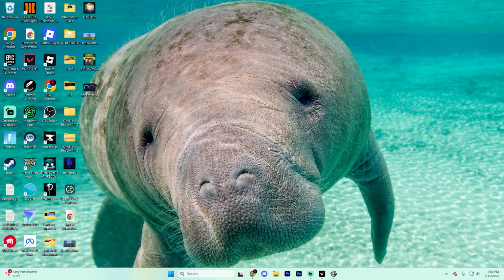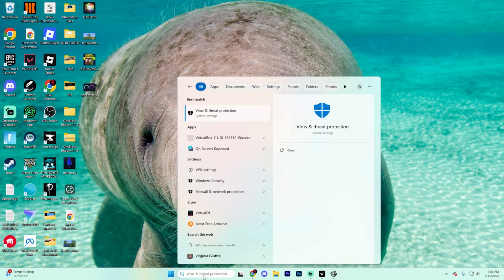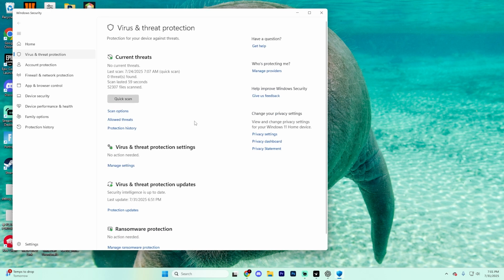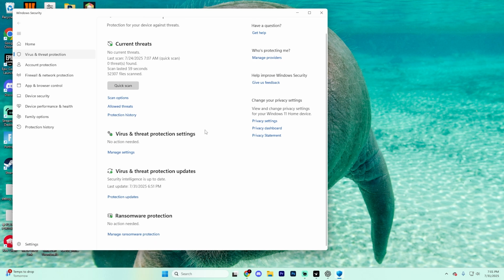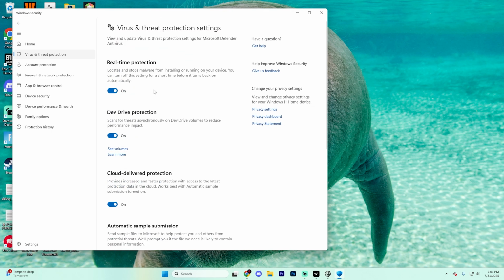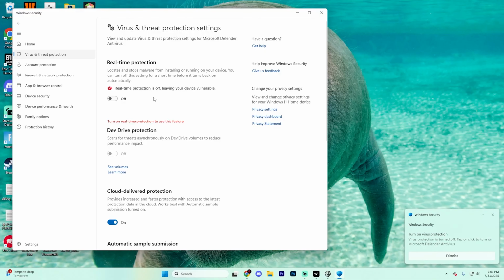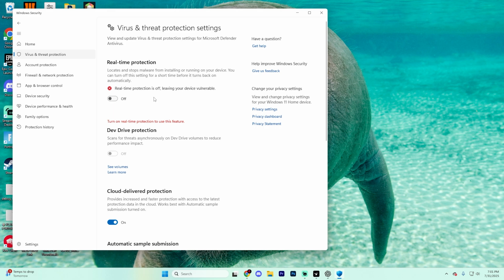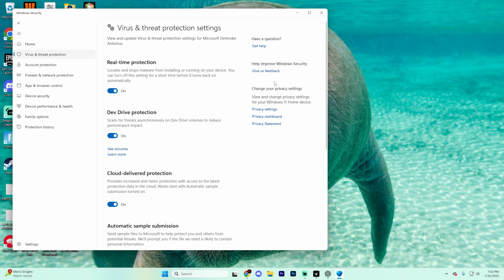How To Turn Off Windows Defender In Windows 11 - Step By Step